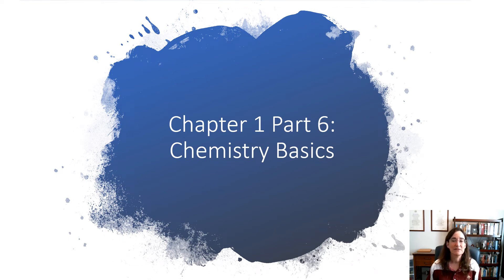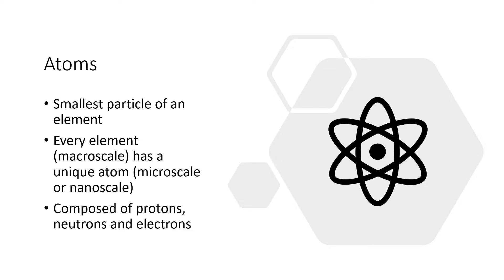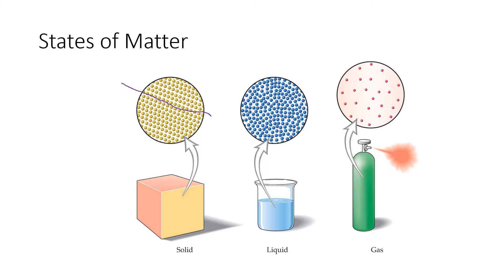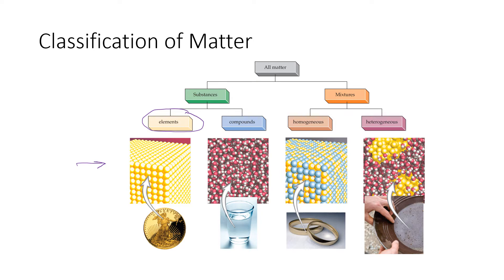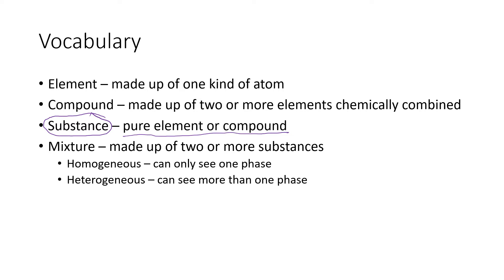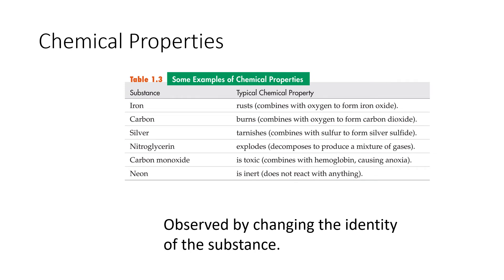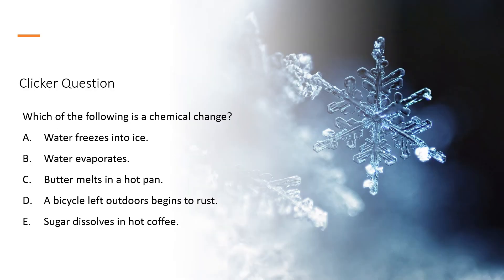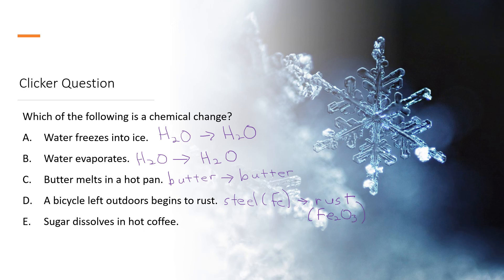CHEM 1310 Chapter 1 Part 6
A few ideas from chemistry that are so integral to the course that I wanted to define them up front.